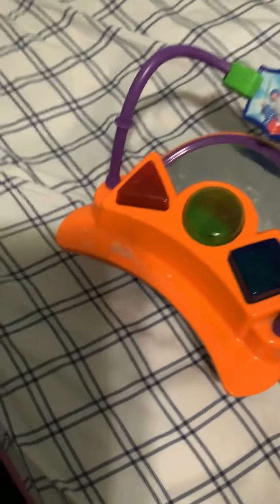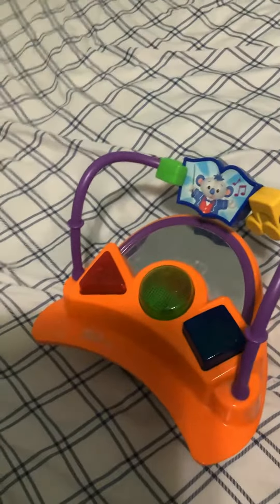March 10, 2022